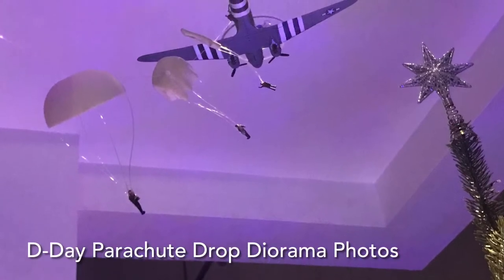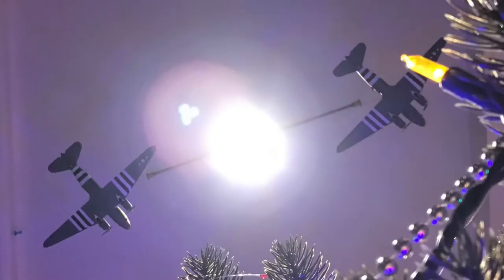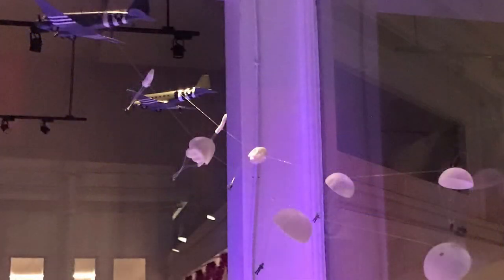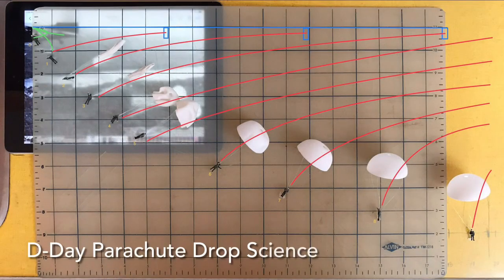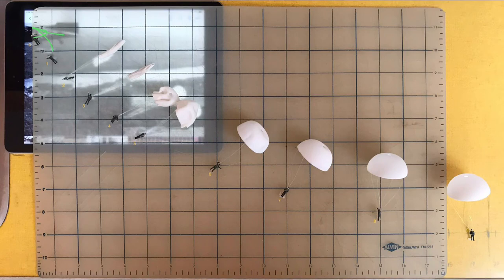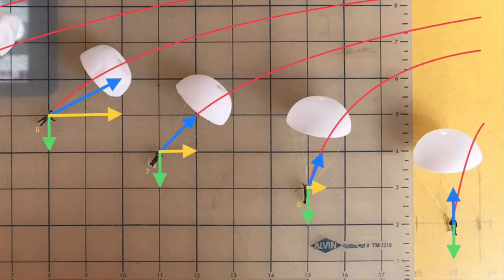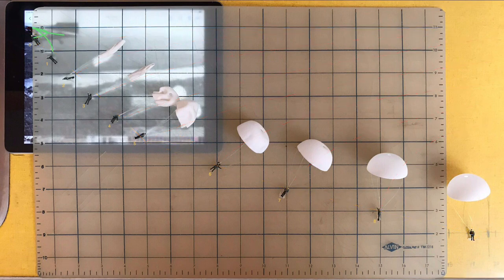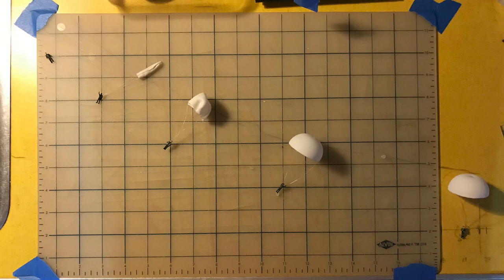D-Day Parachute Drop Diorama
1/144 scale C-47’s dropping paratroopers showing T-5 parachute opening sequence. Static line paratroop drop science explained.